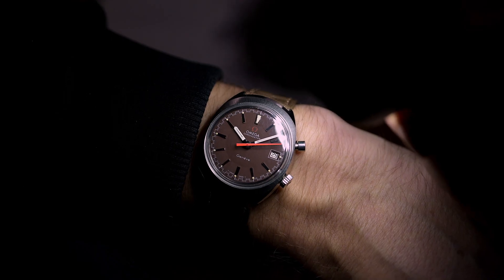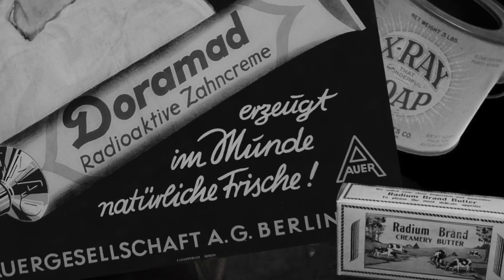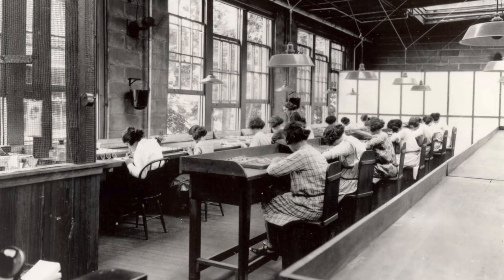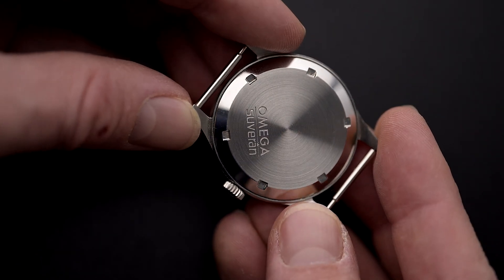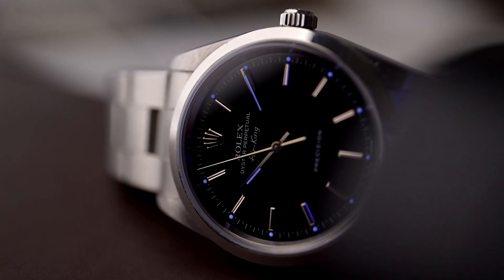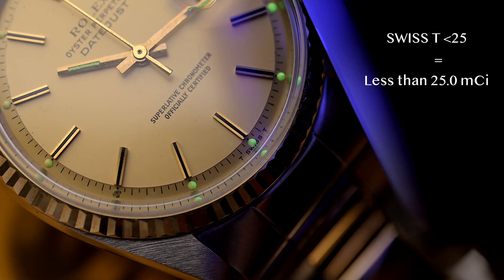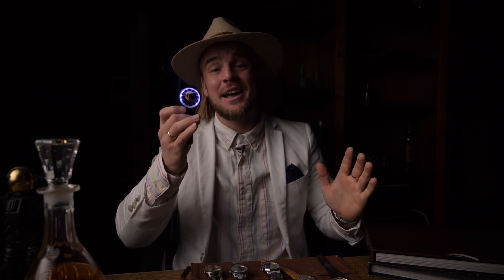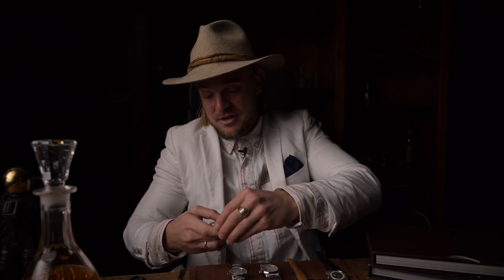Radioactive Lume in Vintage Watches: From Radium to Tritium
Before each video we ask ourselves what questions we want to answer, this makes it easier for us to keep a common thread and get to the heart of all the information.

In todays video we're going to explore it all, from the vintage radium & tritium watches of yesteryear to the cutting-edge technology of today.

0:00 - Intro
1:19 - What is radioactivity?
How was it handled?
How did it get on our watches?
4:40 - Is a radioactive watch really that dangerous?
6:52 - How can I tell if my watch is radioactive?
How should I handle such watches?
What are the differences between radium and tritium?
How does SuperLuminova work?
13:23 - Conclusion